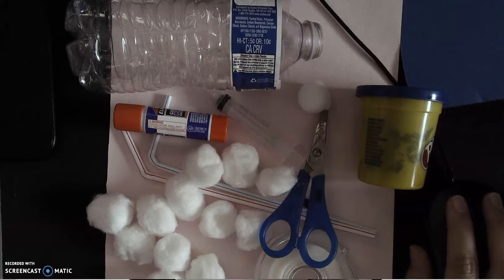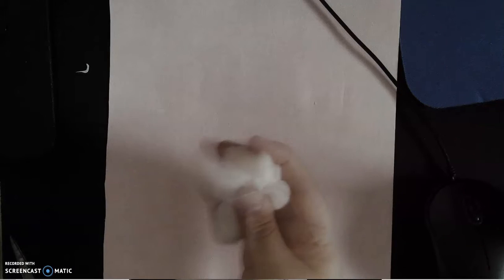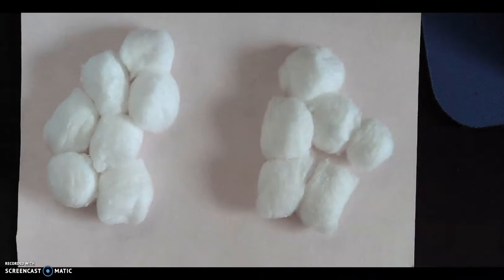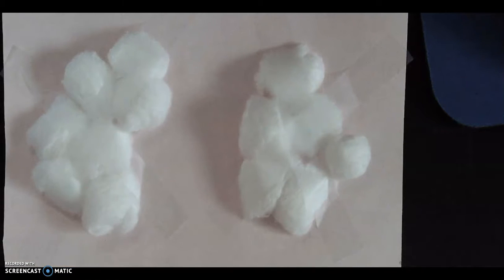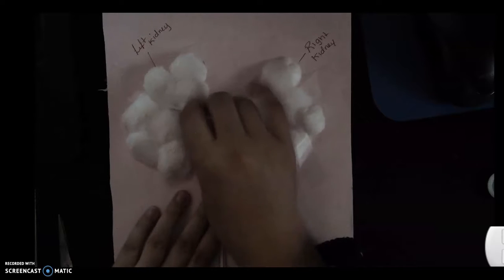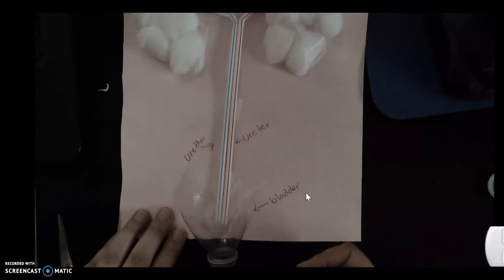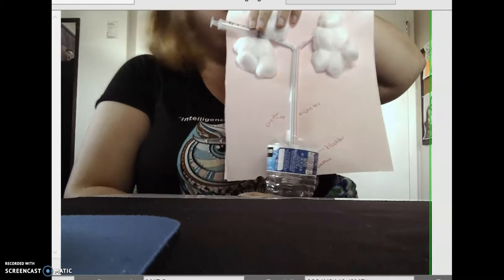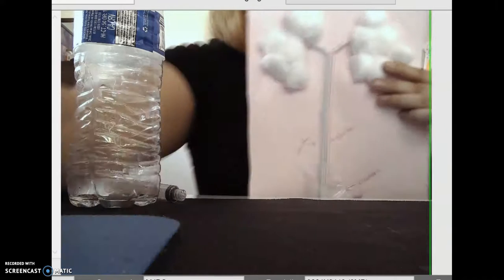urinary tract system model